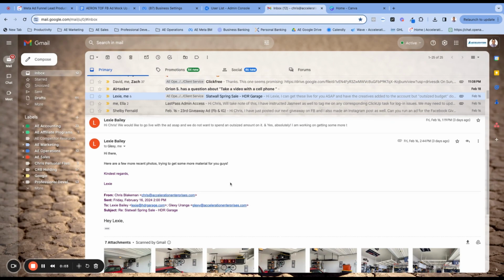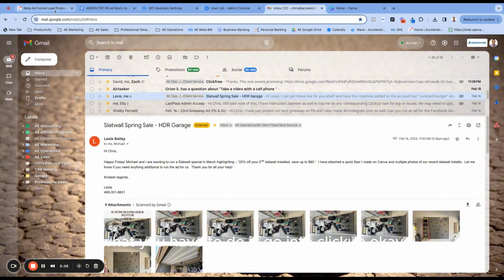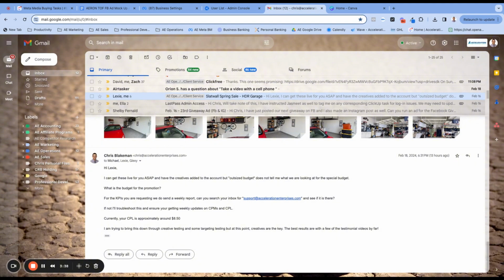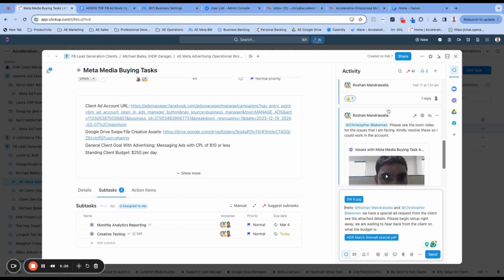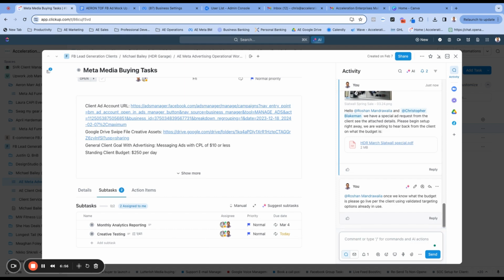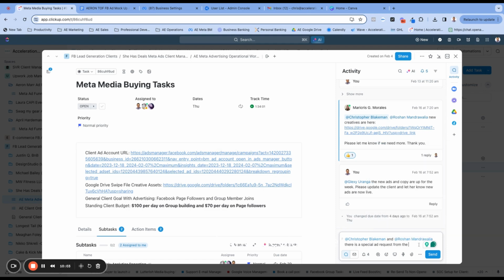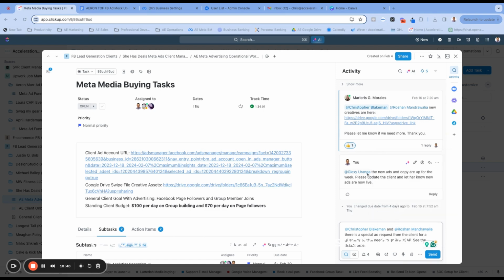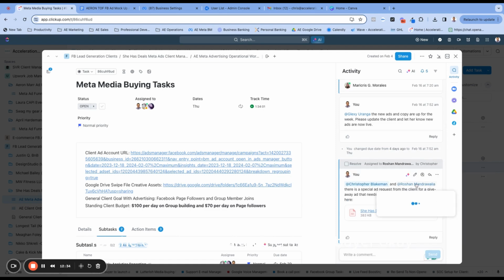Handling Special Client Requests for Advertising and Campaigns | CSR Training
In this training session, we dive into the process of managing special client requests for advertising, promotions, and custom campaigns. As a Client Success Representative (CSR), it's crucial to maintain clear communication with clients, ensure proper documentation, and collaborate effectively with the media buying team.

Learn how to handle client requests received through various channels like phone calls, Zoom meetings, text messages, and emails. We'll cover best practices for updating ClickUp tasks, organizing client communications, and ensuring that all team members are informed and aligned. This video also includes practical examples of processing client requests in ClickUp, from saving communication records to assigning tasks to the appropriate team members.

By the end of this training, you'll have a solid understanding of how to manage special requests efficiently while maintaining a professional relationship with clients. This is essential for providing top-notch service and ensuring client satisfaction.